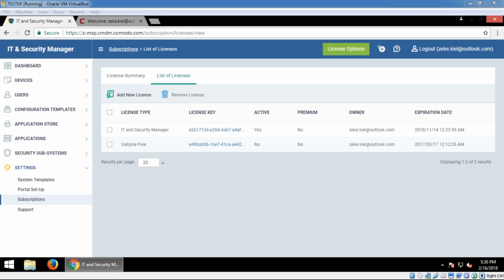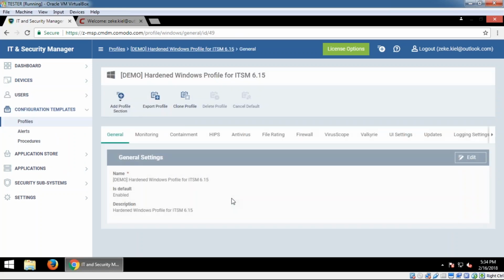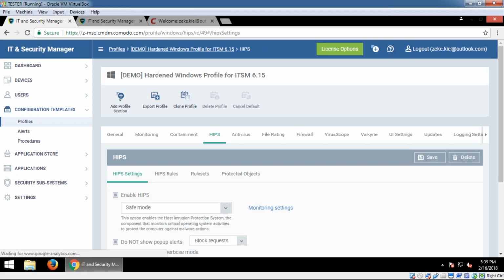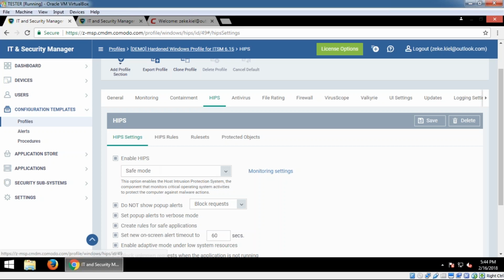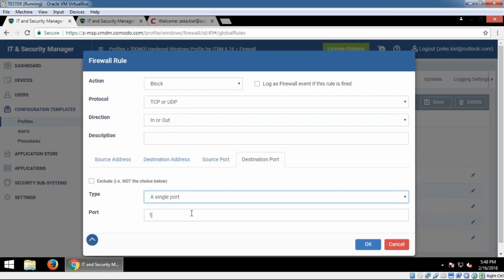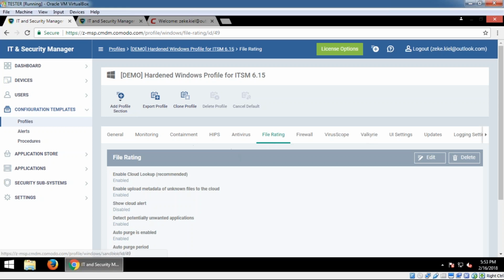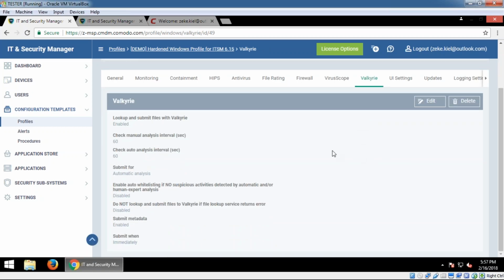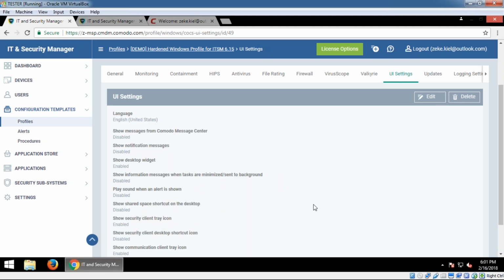Demo 106: POC